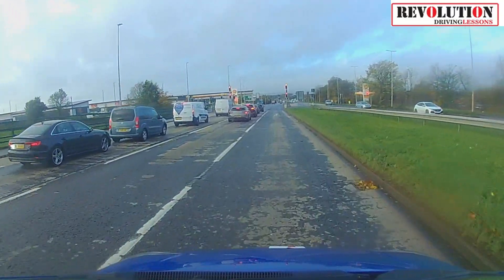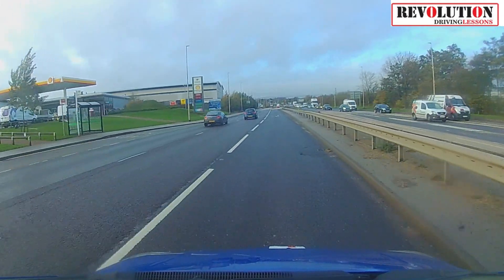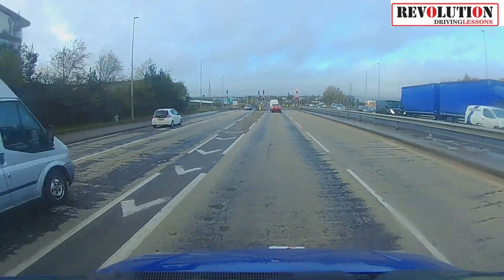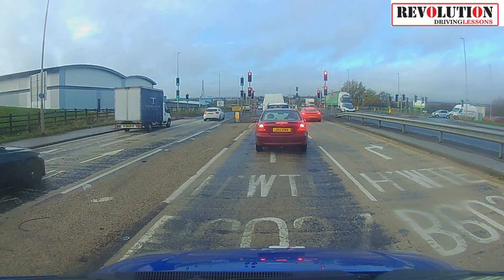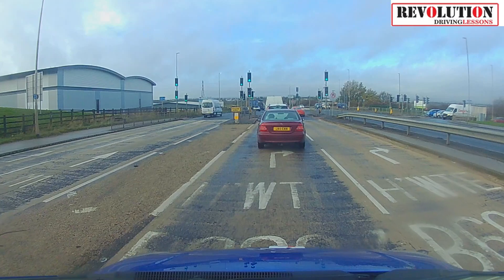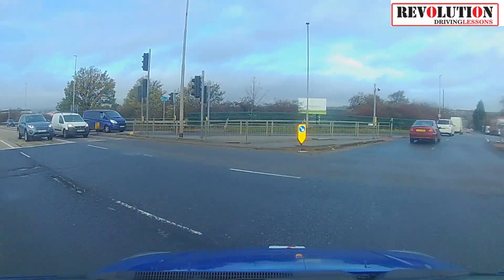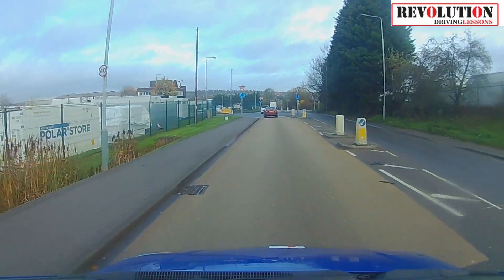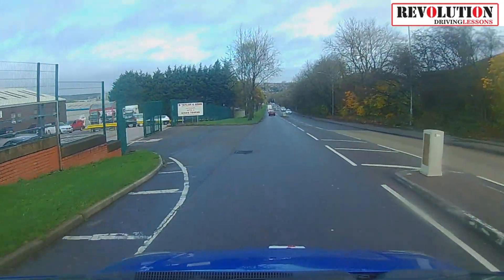Driving test route | Mock Test | Junctions Turning Right to Common road from A38 Sutton in Ashfield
Filmed around the Ashfield driving test centre Area. Filmed with our clients driving so almost like a mock test for you to view how to deal with junctions in the area to give you the best chance of passing first time. No need to worry about not getting things right on your driving test. We take the worry out of it.

Filmed in Sutton in Ashfield. this is turning right at the junction at the top of Common Road, going towards common road heading down the hill and as a little bonus over the two mini roundabouts immediately after the turn.
Most common problems here include :
Cutting to Corner
Starting in the Right / Left Lane and allowing the car to move into the other lane whilst going around the corner.
Not reacting early enough to get over to the correct lane to allow you to turn right at the lights.

Like lots of things the key is really to take your time and plan what you are planning to do.
Positive attitude is also a key component to getting this done safely and smoothly. Try to think about what you are going to do not what you don't want to happen. Don't watch what other drivers are doing often they have done it wrong for years so will 100% not be the best example for you. Remember that in the UK we drive on the left and go round things clockwise so bare this in mind when you are choosing your initial position.

Make sure you ask your driving instructor to cover this area on your driving lessons. Watch it a few times to understand what is going on.

Want to see what kind of roads you'll be facing on your driving test? We've driven them and recorded them so you can see.
We are based in the Mansfield and Ashfield Area and our tests start from the Ashfield Driving test centre.
Waiting for a driving test has never been such a long wait, don't put passing your test at risk by not knowing the types of roads you might encounter.

We are an experienced driving school offering driving lessons in the Mansfield and Ashfield are of the UK.

This Video is solely intended to help learner drivers and is not intended to replace driving lessons with a suitably qualified driving instructor.

Remember local laws and road systems may be different where you are, we are filming on UK roads. We can't be held responsible for anyone's driving other than our own and are not responsible for any person failing a driving test as a result of watching and using the information provided in any video.